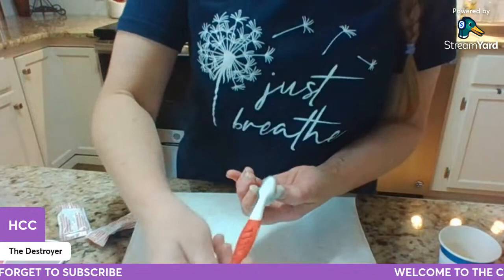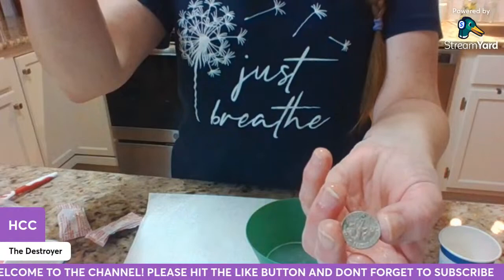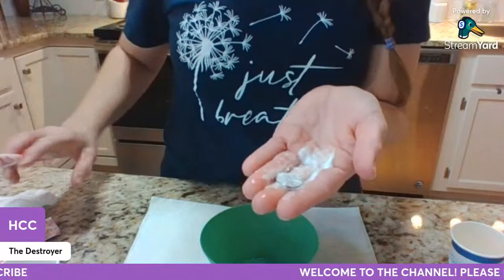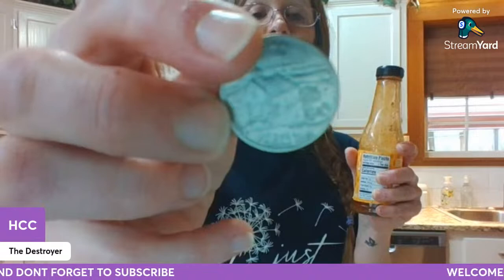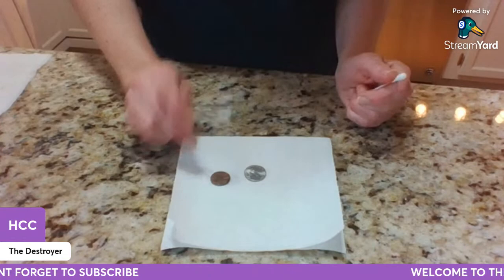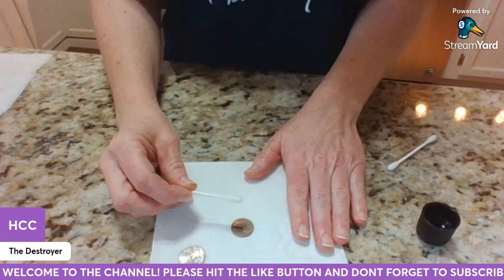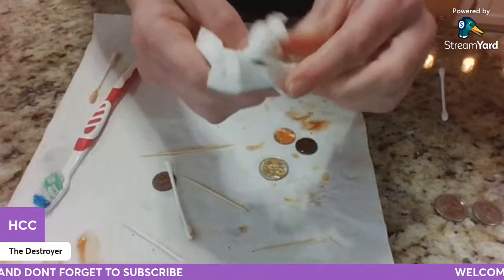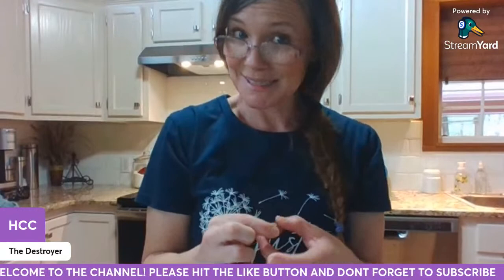What REALLY happens when you CLEAN COINS!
Hello all!  Today I'm going to do the UNTHINKABLE!!!  I am going to show you exactly what happens when you clean coin.  So, suck it up buttercup...strap on your seatbelts and get ready!!  I have a feeling its gonna be a BUMPY RIDE!!